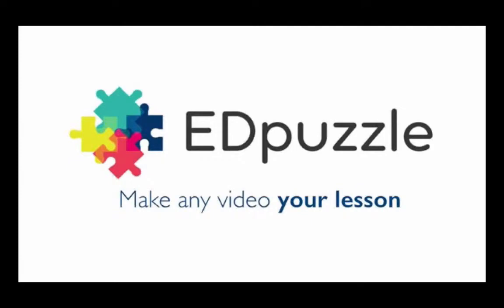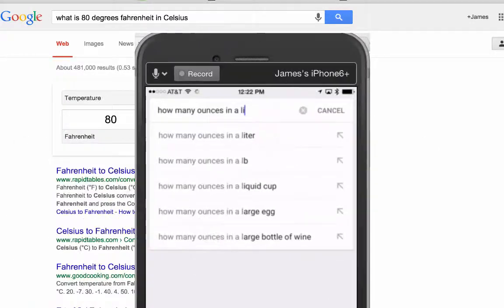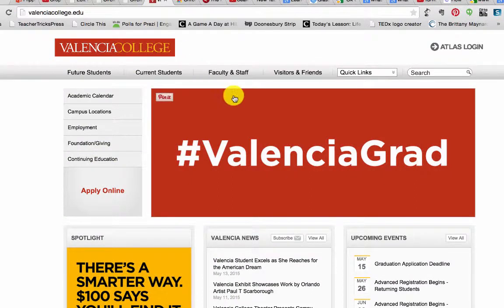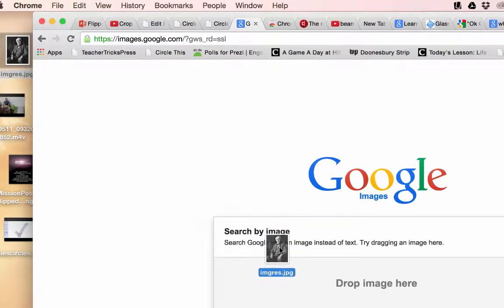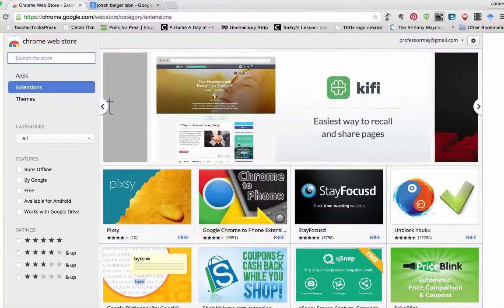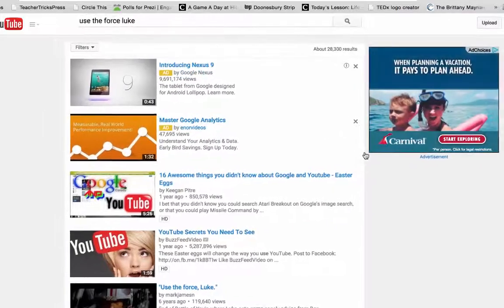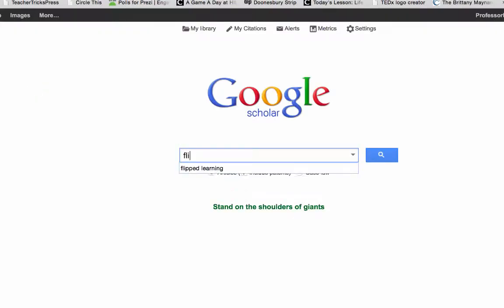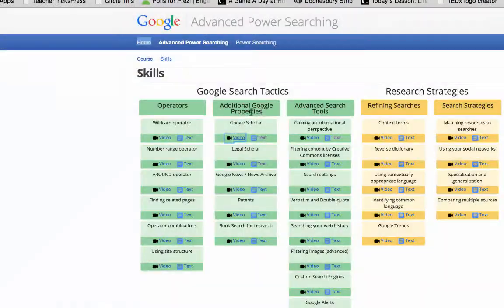Destination 2015 - Google SPIES and Edpuzzle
The video was created as part of a flipped class assignment for Destination 2015 - Flipped Learning. The video describes key search features used by Google Power Users and was designed to be used with EDpuzzle to showcase how EDpuzzle can be used to make videos interactive for students. For more information and to experience the ED Puzzle assignment, go

Click on this link to experience this video as an EDpuzzle with no login, your answers wont be recorded, but other than that, the experience is the same.